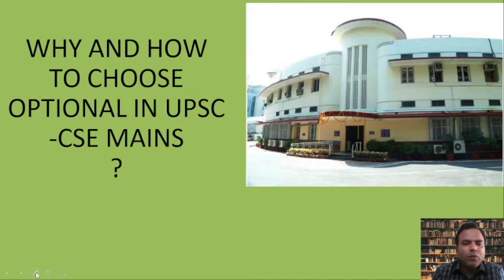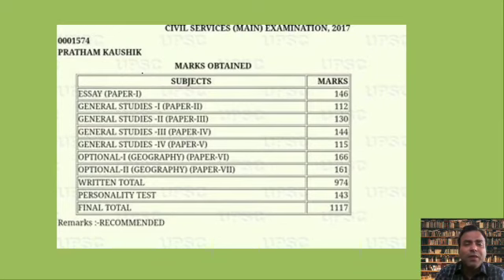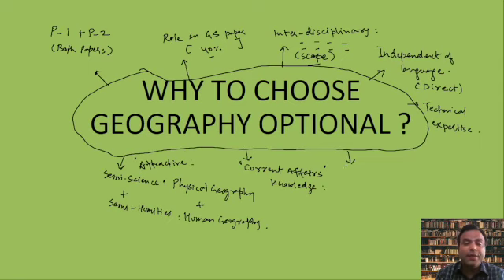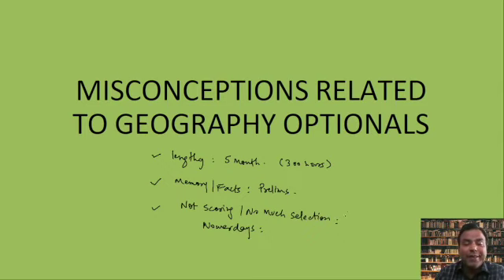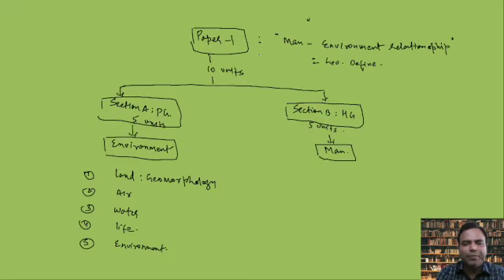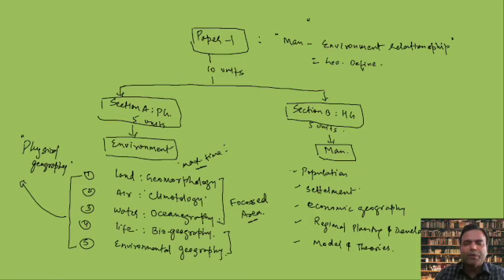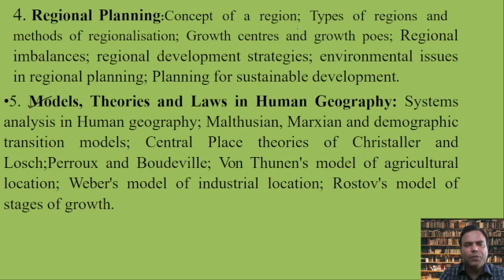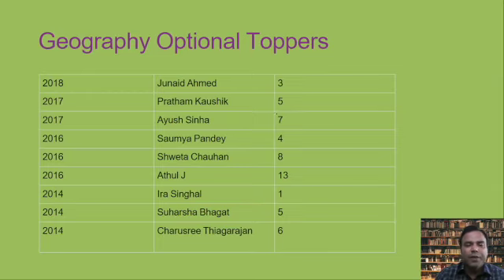Geography Optional Strategy | Mr. Priyesh Singh | IAS/IPS - 2024 | Coaching - ANALOG IAS ACADEMY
Geography Optional Strategy.